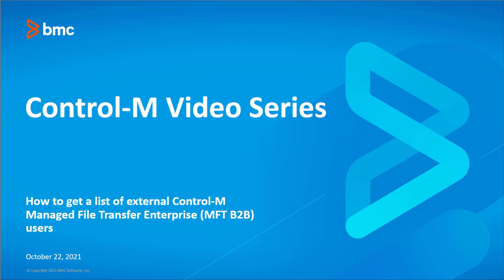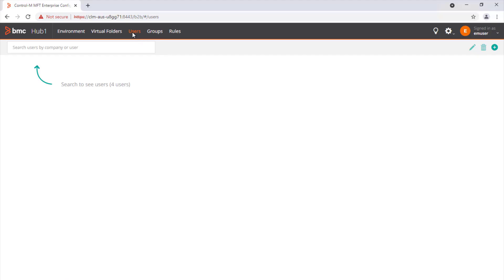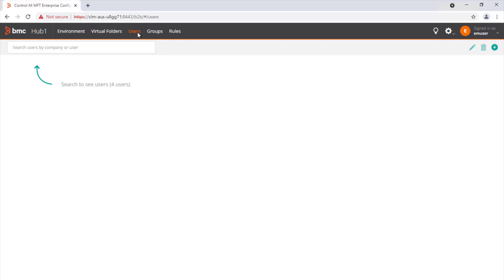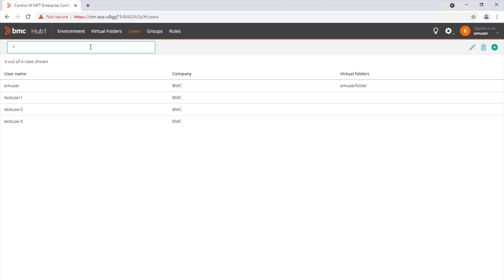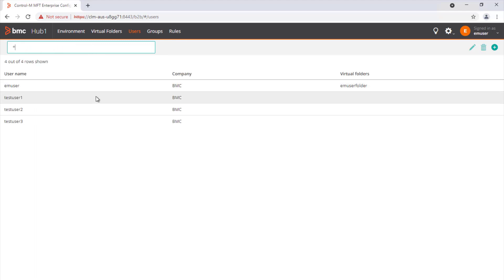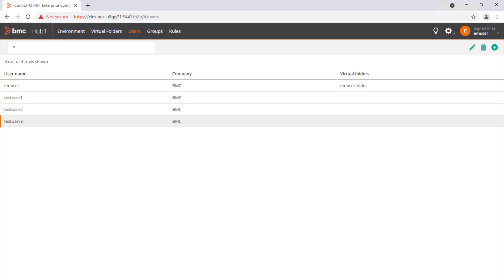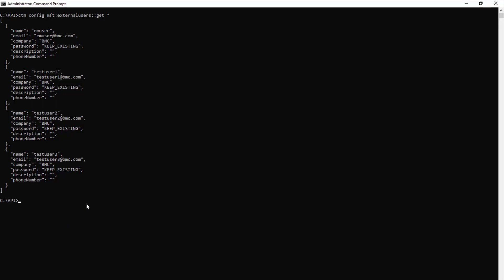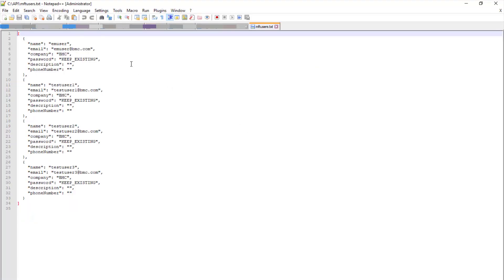How to get a list of external Control-M Managed File Transfer Enterprise (MFT B2B) users using AAPI?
How to get a list of external Control-M Managed File Transfer Enterprise (MFT B2B) users using Control-M Automation API?